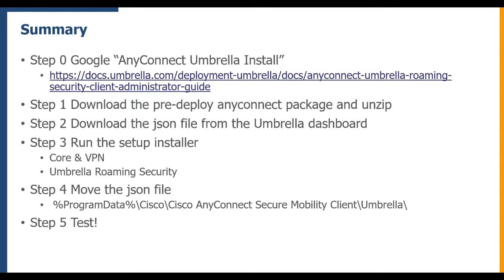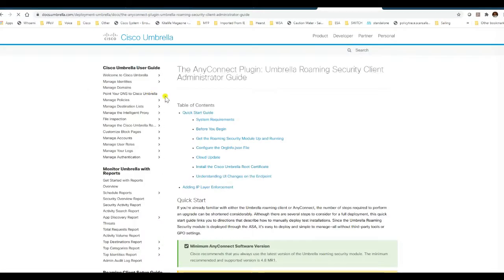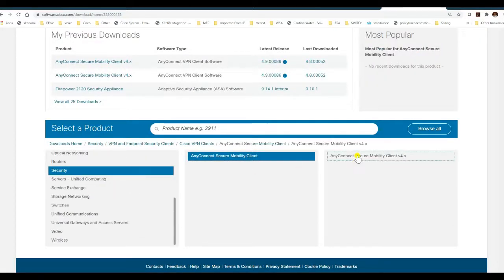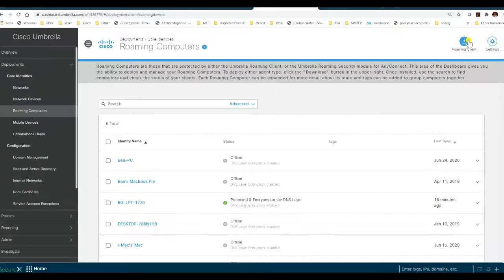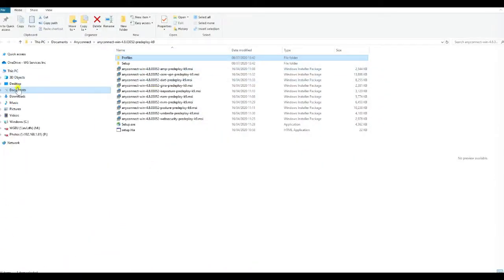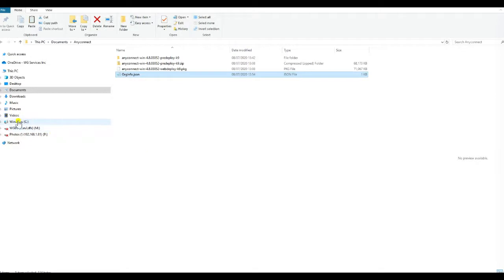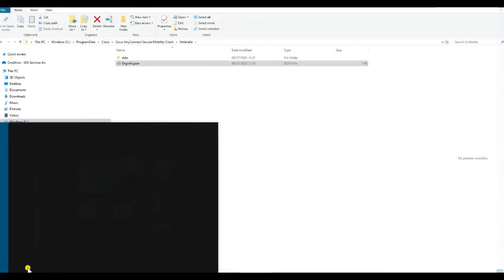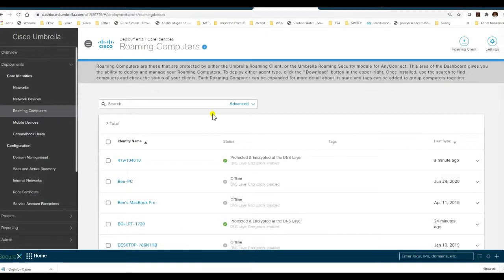Umbrella Anyconnect Plugin Installation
Looking at the install of Cisco anyconnect with the Umbrella plugin, to protect roaming clients at the DNS level